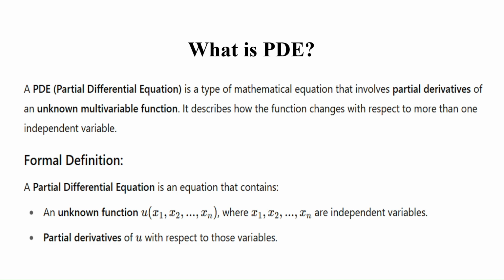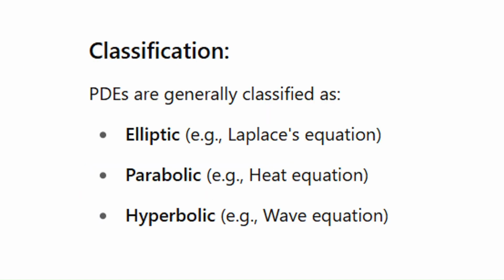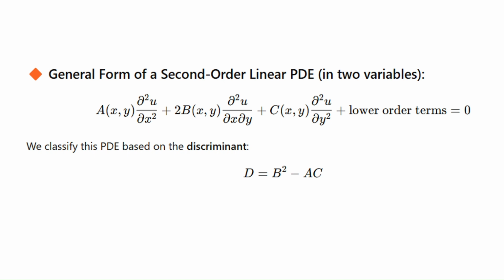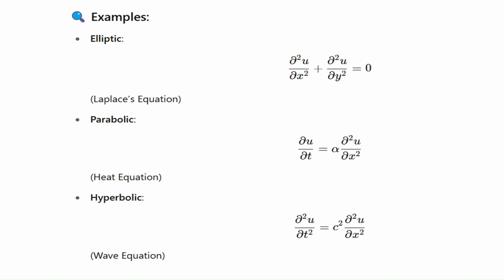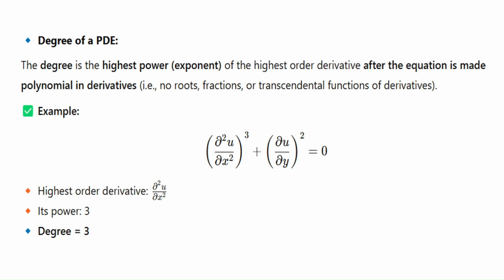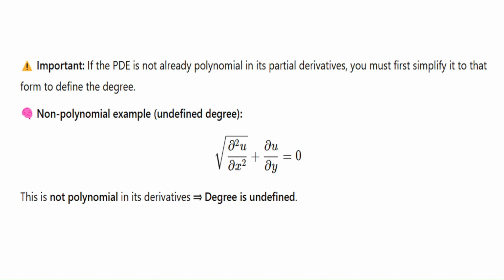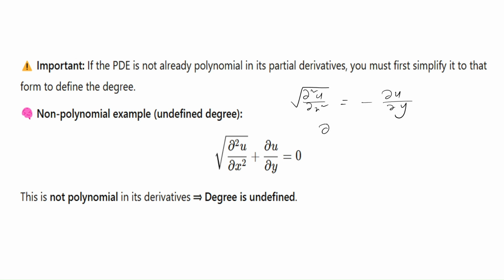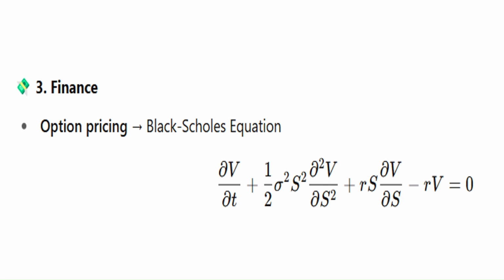PDE Introduction || Dr K Sarkar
Partial Differential Equation for ECE, EEE, CSE, ME, CE
Here is a comprehensive list of 100 project ideas suitable for engineering students in India, categorized by departments and some interdisciplinary themes. These cover both hardware and software, practical and research-based topics:

🔌 Electrical and Electronics Engineering (EEE) – 15 Projects
Solar-powered smart inverter

Automatic power factor correction unit

IoT-based smart energy meter

Wireless charging system for electric vehicles

Solar tracking system

Over-voltage and under-voltage protection system

Arduino-based home automation using voice control

Load balancing system using microcontrollers

Smart street lighting system with motion sensors

Electric vehicle battery management system

Microgrid design for rural electrification

Inductive charging pad for household electronics

Power theft detection system

Low-cost wind turbine design

Biometric-based electrical device control system

📡 Electronics and Communication Engineering (ECE) – 15 Projects
Smart surveillance system with motion detection

Wireless weather monitoring system

Automated blind stick using ultrasonic sensors

Gesture-controlled robotic arm

Smart door lock system using RFID and face recognition

ECG monitoring system using IoT

Home automation using GSM module

Anti-theft system using IR and buzzer

Digital stethoscope with heartbeat display

Android-controlled car using Bluetooth

Smart helmet with accident alert system

IoT-based flood monitoring system

Drowsiness detection system for drivers

Wireless patient health monitoring system

Mobile signal jammer for exam halls

💻 Computer Science and Engineering (CSE/IT) – 15 Projects
AI-based chatbot for college admission support

Real-time face recognition attendance system

Online voting system with biometric authentication

Crime prediction using machine learning

COVID-19 tracker using public datasets

AI-based career guidance system

File versioning and recovery system

Virtual classroom using WebRTC

Personal finance management app

Blockchain-based certificate verification system

Fake news detection using NLP

E-commerce site with recommendation engine

Social media sentiment analysis

Secure cloud file sharing using AES

⚙️ Mechanical Engineering (ME) – 15 Projects
Compressed air engine

Solar-powered refrigeration system

Design of mini wind turbine for home use

Hydraulic jack automation

Automatic seed sowing machine

Bicycle powered washing machine

Gearless power transmission system

Regenerative braking system for bicycles

Stair-climbing wheelchair

Automatic vehicle speed reducer near schools

Air cooler using Peltier module

Smart material testing rig

3D printed drone frame design

Pedal-powered water pump

Automatic floor cleaning robot

🏗️ Civil Engineering (CE) – 15 Projects
Smart traffic light system using density sensing

Low-cost eco bricks from plastic waste

Earthquake-resistant building model

Rainwater harvesting system for a college campus

Smart drainage and sewage monitoring system

Fly ash-based concrete durability study

Highway design with solar-powered rest stops

Self-healing concrete experiment

Smart irrigation for rooftop gardens

Building information modeling (BIM) simulation

Soil stabilization using natural additives

Eco-friendly cement using sugarcane ash

Paver block design with recycled materials

AI-based site planning tool

Construction management app for small contractors

🔄 Interdisciplinary / General Projects – 25 Projects
Smart study room cooling and lighting system

Agriculture robot with seed, water, and pesticide dispensing

Waste segregation system using image processing

Campus smart parking system

IoT-based fire detection and safety alert

Smart classroom attendance and lighting control

Smart luggage with GPS and theft alarm

Home security robot with night vision

AI-based handwriting recognition for evaluation

Virtual lab for engineering simulations

Water quality analysis system with sensors

AI tutor for rural education

Indoor air pollution monitor and purifier

Smart dustbin using IoT

Home automation via Telegram bot

AI-based document scanner and summarizer

Facial expression-based mood music player

Smart vending machine

Drone for crop health monitoring

Automatic medicine dispenser for elderly

Biometric locker with time access

Hand gesture recognition interface for the disabled

Inventory management using QR and RFID

College ERP system

AI-based real-time road damage detection using camera